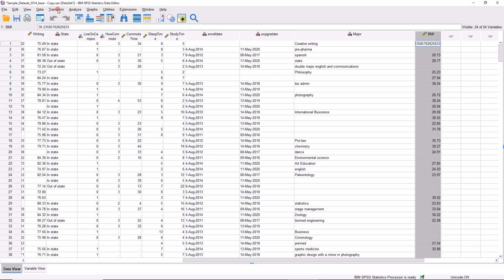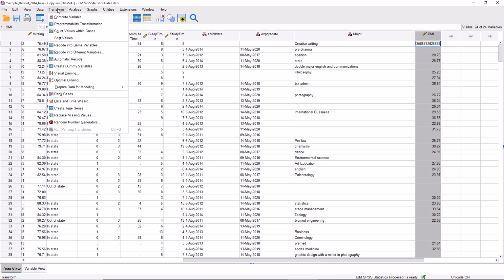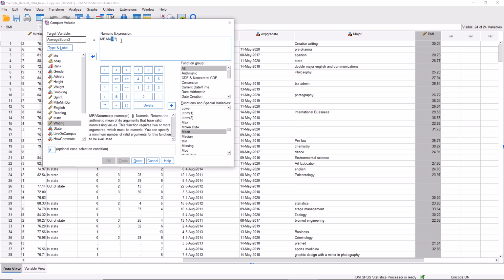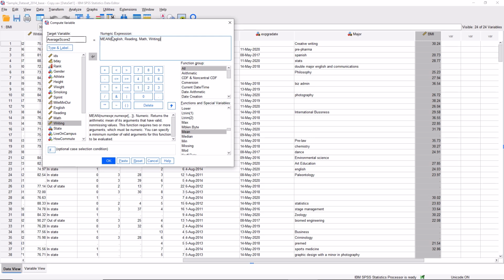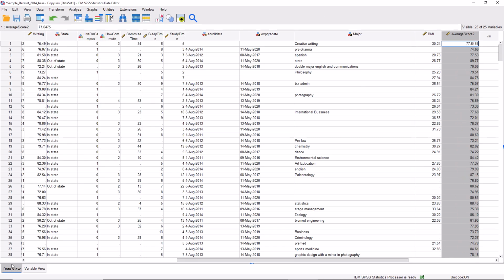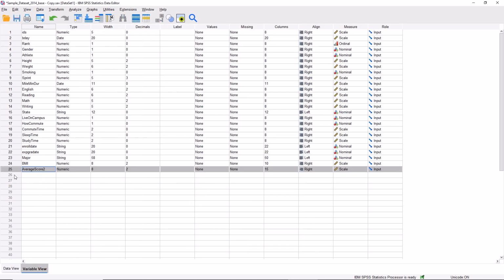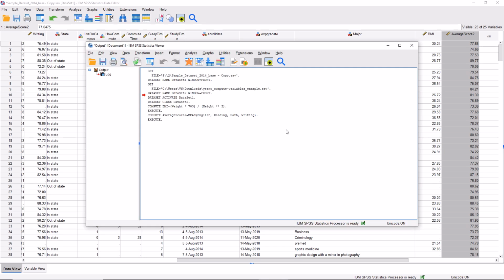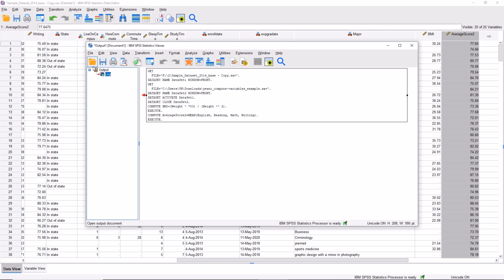Transform Your Data: Computing a New Variable Using Built In Functions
In this video, we'll show you, how to compute a new variable using a built-in function. As an example, we'll calculate the average test score, using SPSS's built-in Mean function.
To do that, first select Transform from the menu bar, then click Compute Variable.
In the Target Variable field, enter a name for the new variable. Let's call it Average Score 2.
In the Function Group list, select All.
Then, in the Functions and Special Variables list, scroll down until you find the Mean function, and click on it. A description of the function will appear in the text box on the left. In this example, the description looks like this.
Next, double-click the Mean function in the Functions and Special Variables list. The function will be inserted into the Numeric Expression field.
Then, add each test score variable - for example, English, Reading, Math and Writing, by double-clicking the variable names in the list on the left. Make sure each variable is separated by a comma, and remains inside the parentheses.
Your final expression should look like this: MEAN open parentheses, English comma, Reading comma, Math comma, Writing, close parentheses. This tells SPSS to calculate the new variable Average Score 2, as the average of the four test scores.
Using spaces after the commas is optional, but recommended. It makes the expression easier to read.
Click OK to complete the computation, and apply the changes to the data.